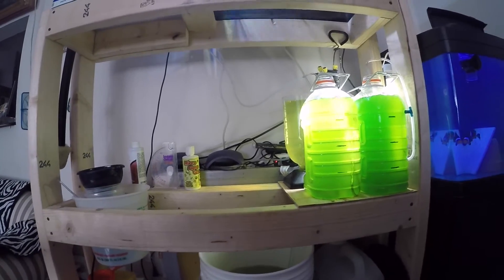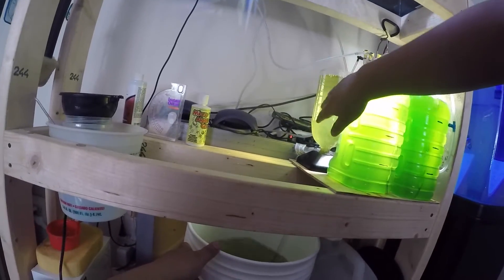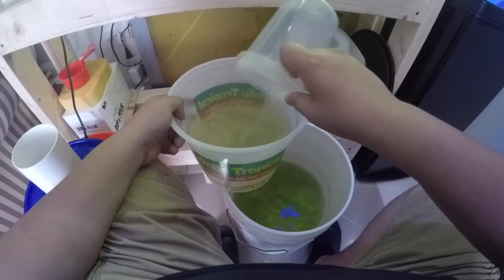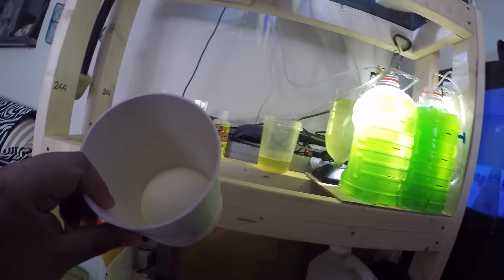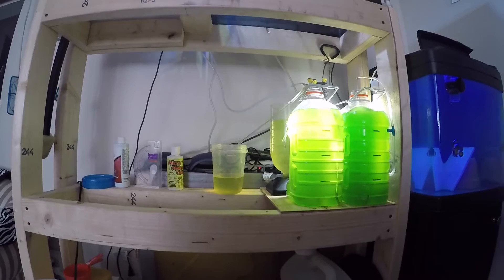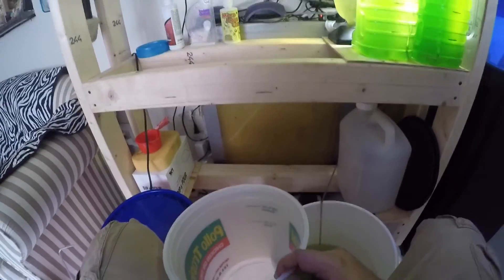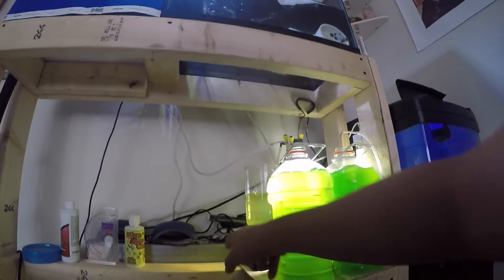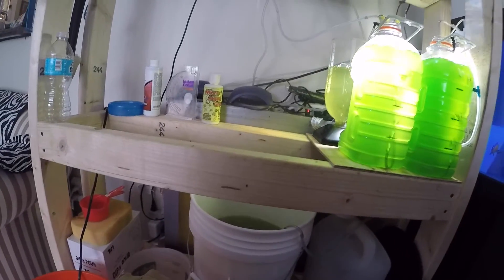Clownfish Breeding Series - How to Culture Rotifers without Phytoplankton!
Clownfish Breeding Series - How to Culture Rotifers

16 OZ Live Rotifers

Reeds Mariculture Rotigrow Plus (Expensive but really good if you don't want to grow phytoplankton)

Eventually when the Bali Picassos babies are ready to be sold, I will have a giveaway for a free pair. I will post more information to come and will choose a follower whether on Youtube, Instagram or Facebook. More details to come soon.